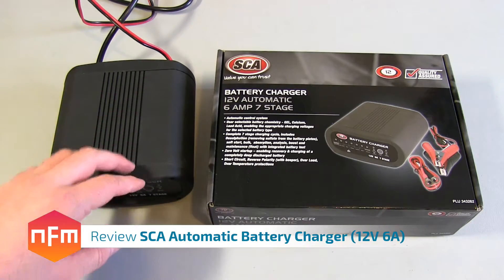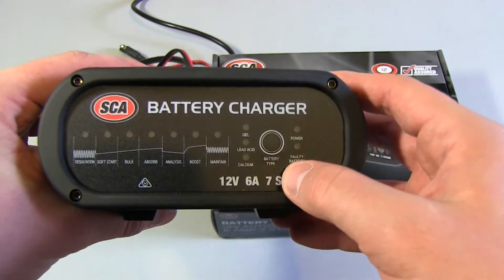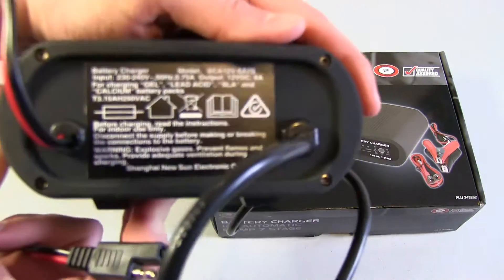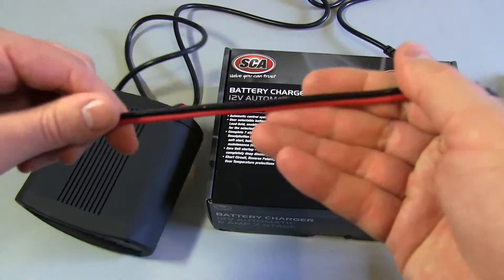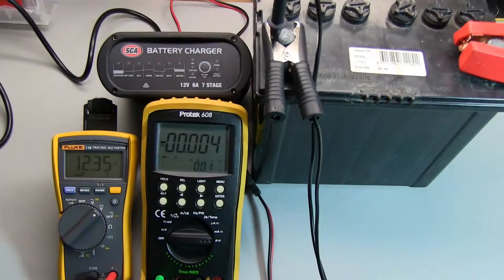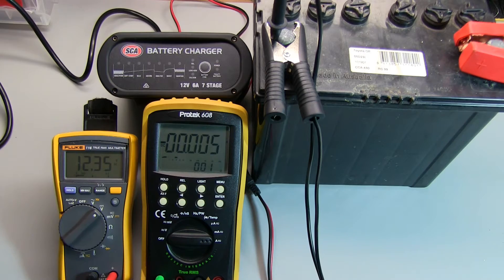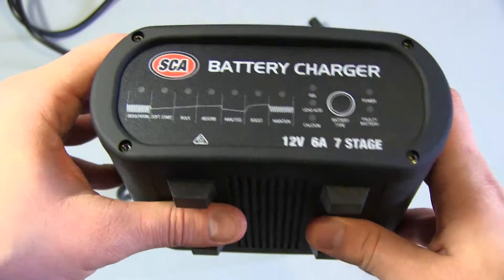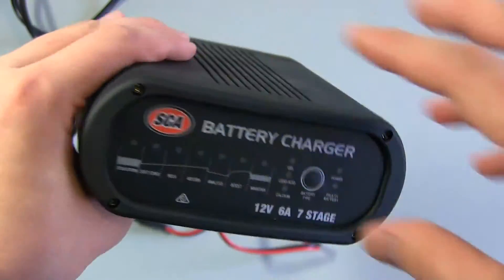SCA Automatic Car Battery Charger Review (12V 6A)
In this video I review an automatic car battery charger and measure how affective it's 7 stage charge cycle is but monitoring it's voltage and current.